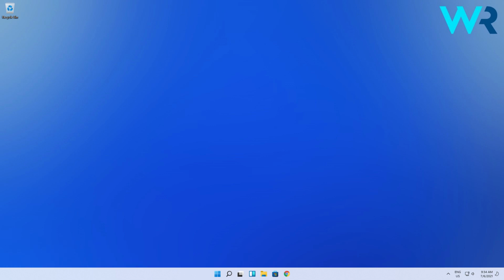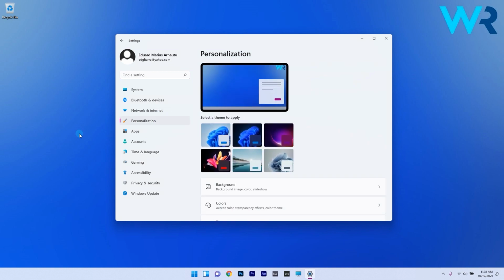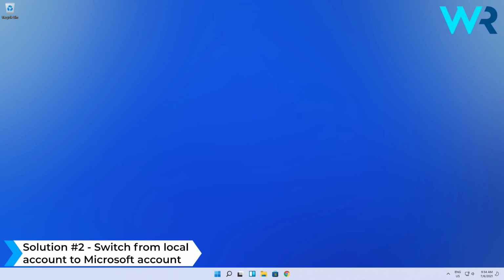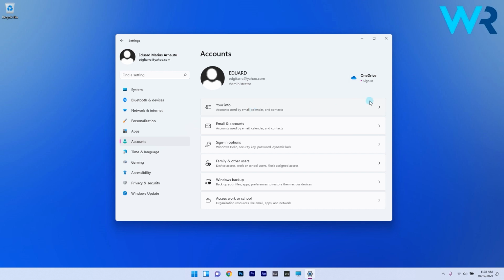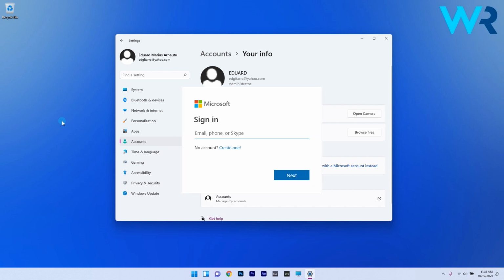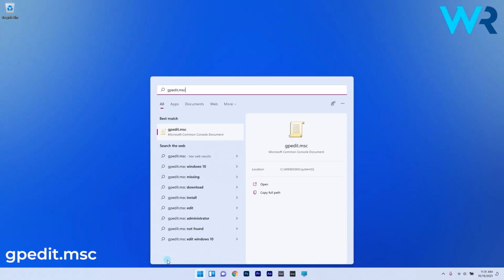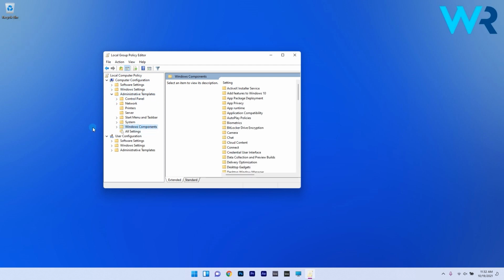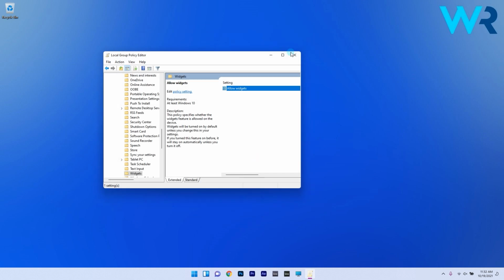FIX: Widgets not working in Windows 11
| ⚙️Try Fortect to fix and optimize your PC like a Pro

Interested in testing proven solutions to fix Windows 11 widgets not working?
Widgets can be important for you if you like having your daily dose of news and information at the tip of your hands!

0:00 - Intro
0:14 - Change taskbar settings
0:30 - Switch from local account to Microsoft account
0:52 - Enable widgets from group policy